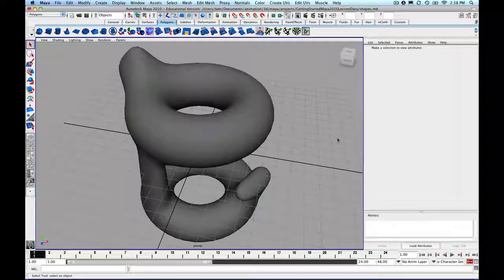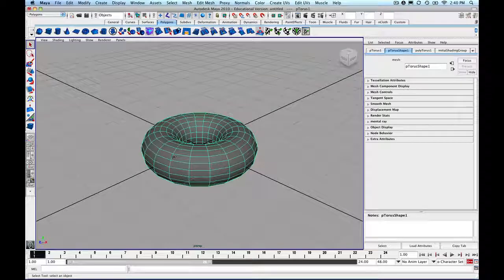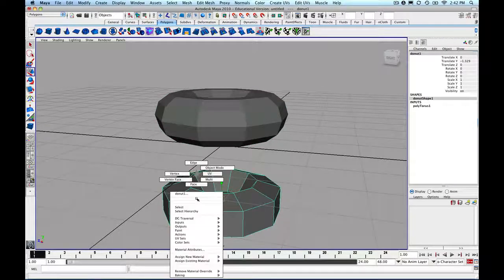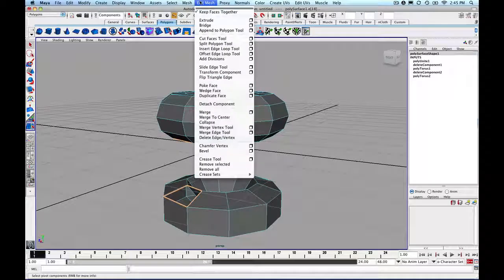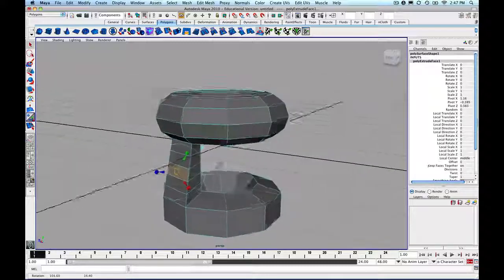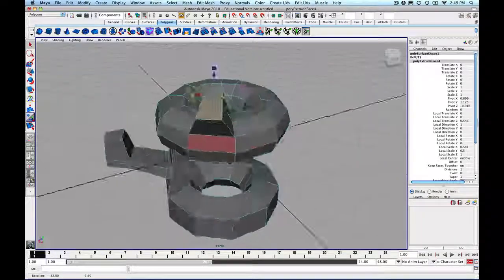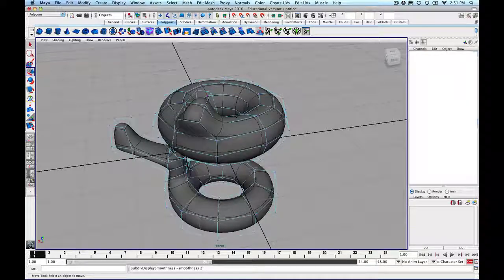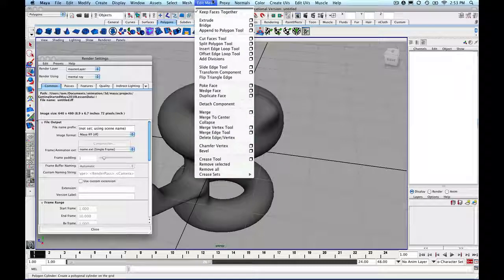Maya 2010 polygon object basics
Basics for building and modifying polygon-based objects in Maya 2010.